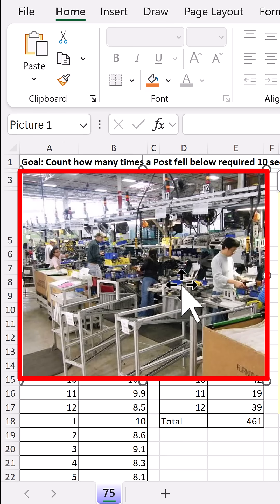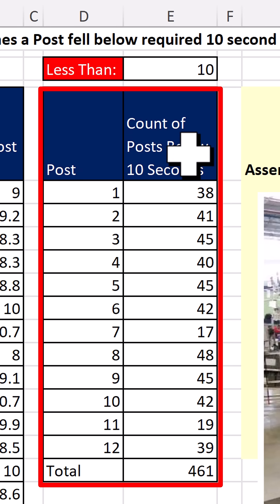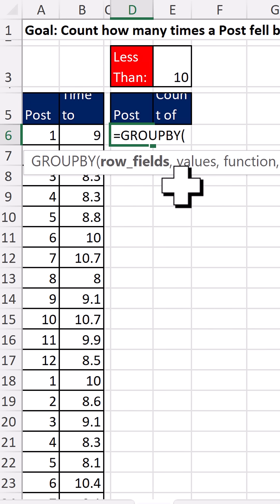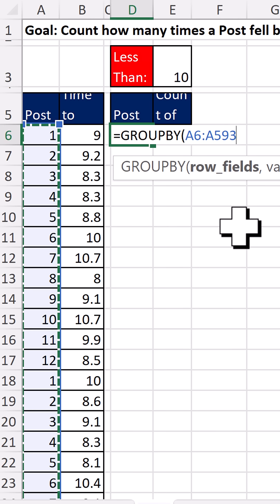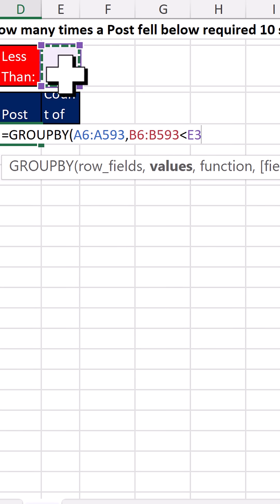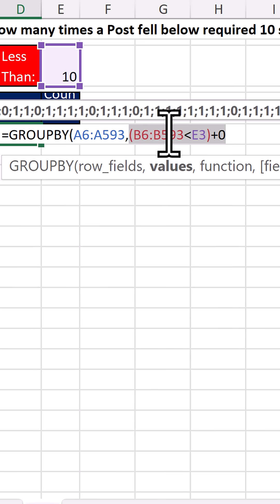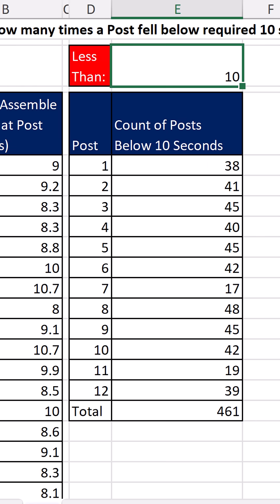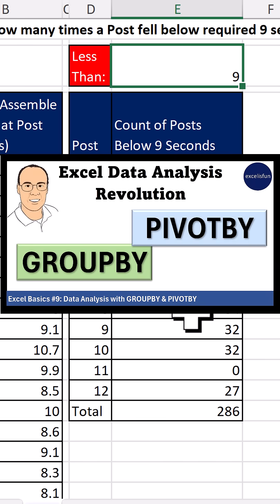Mind-Blowing: GROUPBY Function Beats PivotTable, Hands-down. Beats COUNTIFS Too! Excel Short # 75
Excel groupby array function replaces countifs excelisfun. Use Excel GROUPBY function instead of COUNTIFS. GROUPBY Array Function Beats COUNTIFS Function. excelisfun GROUPBY COUNTIFS Functions.